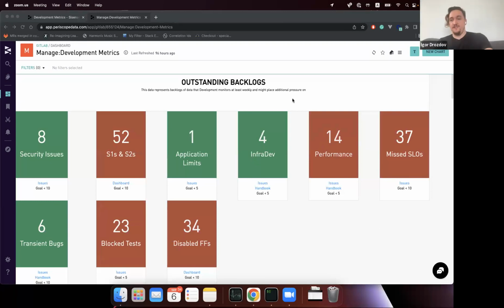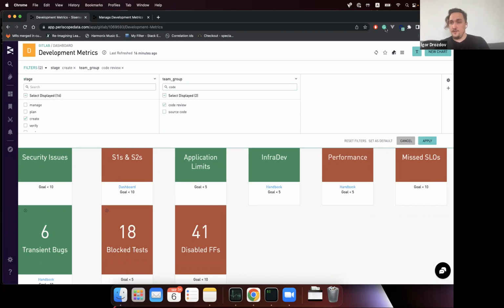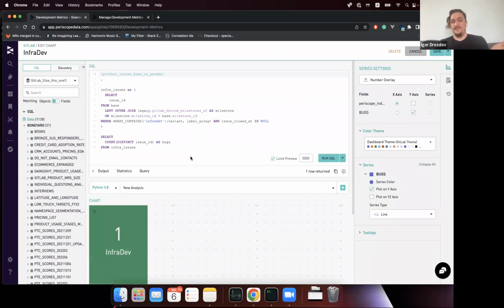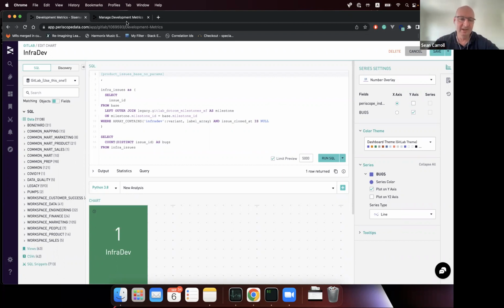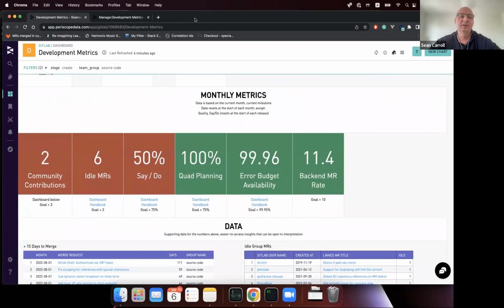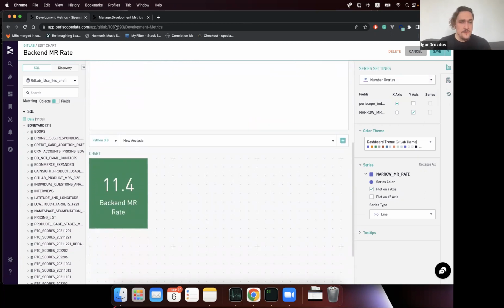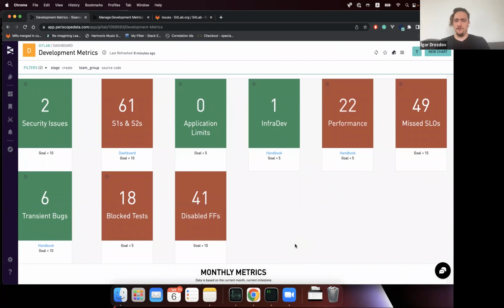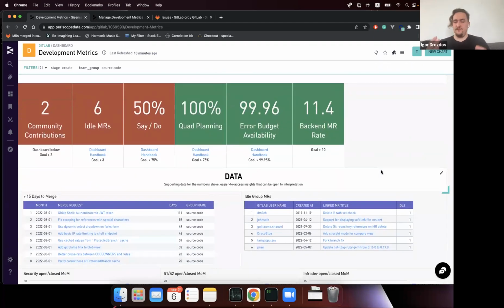Development Metrics for Source Code